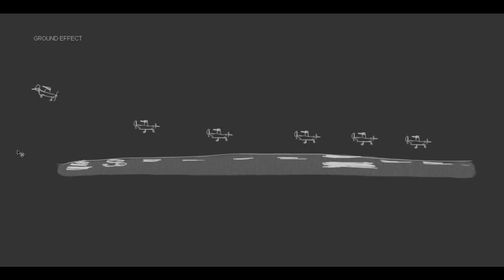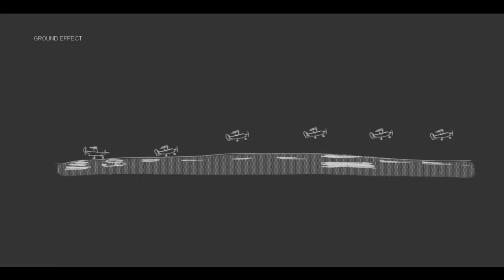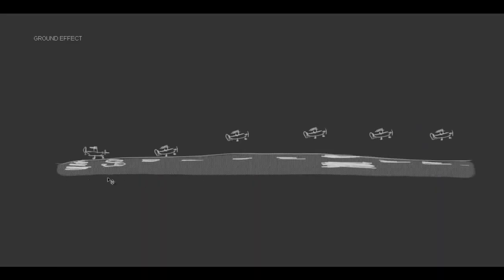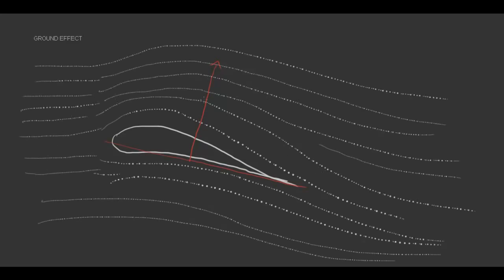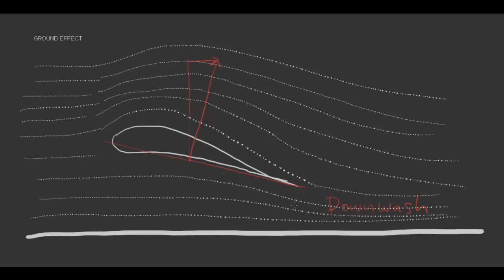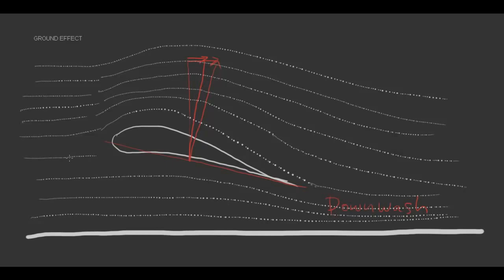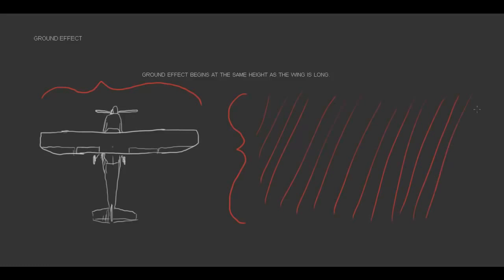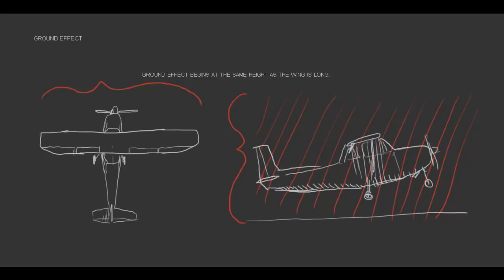AERODYNAMICS GROUND EFFECT